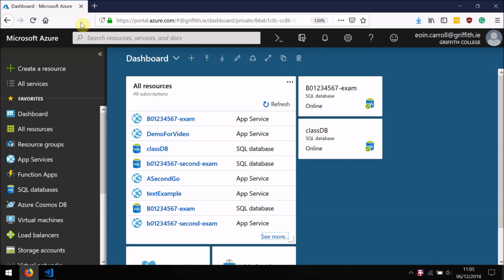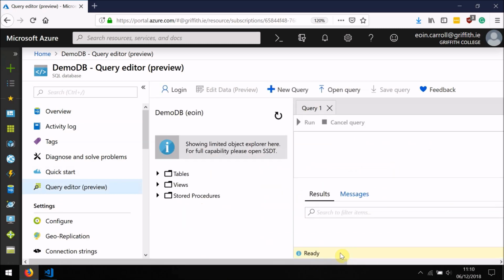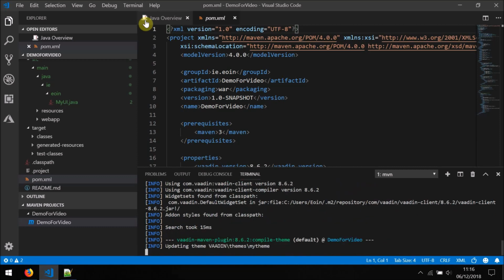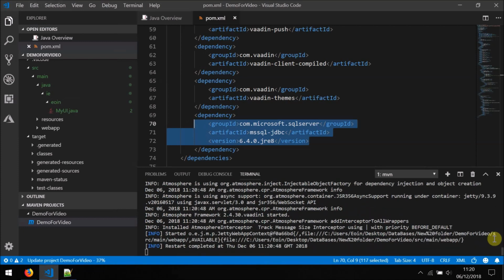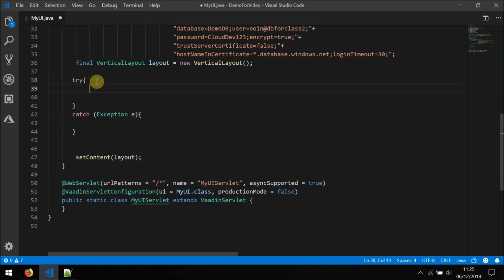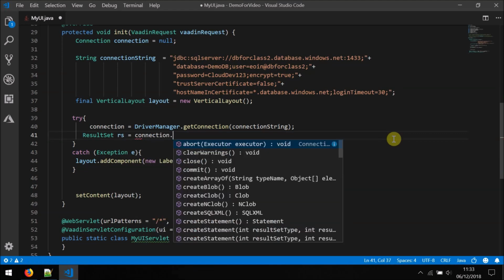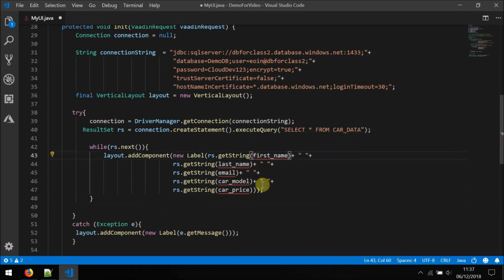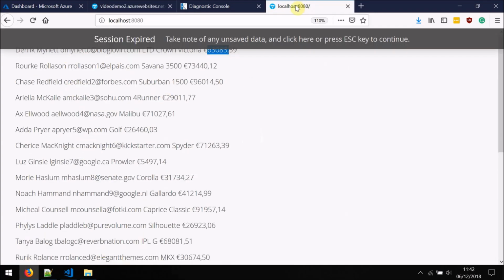Azure Database connection and configuration